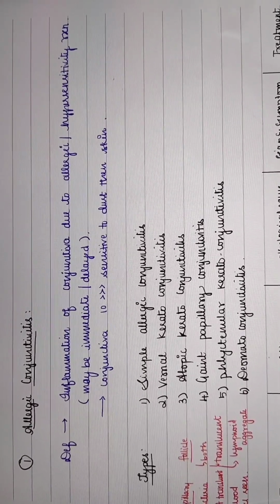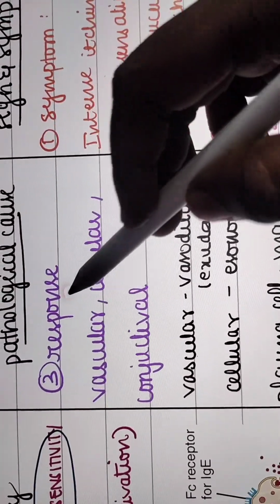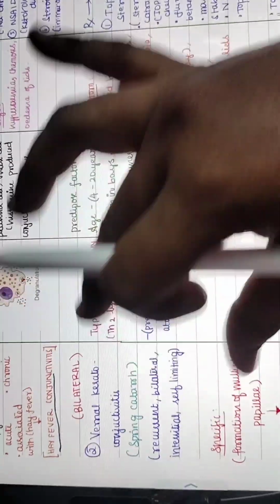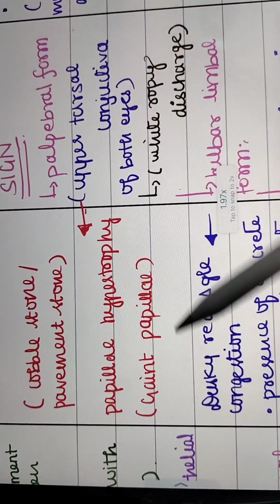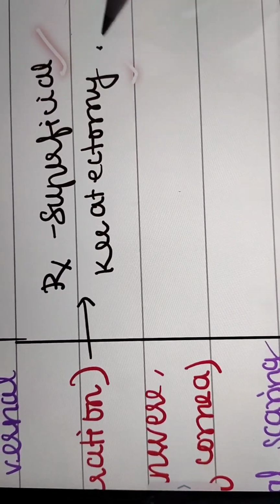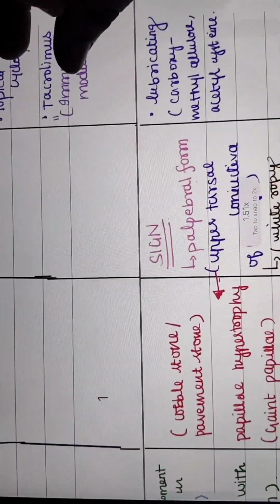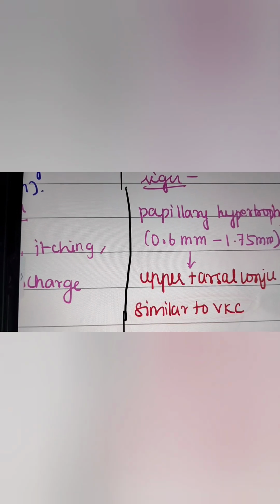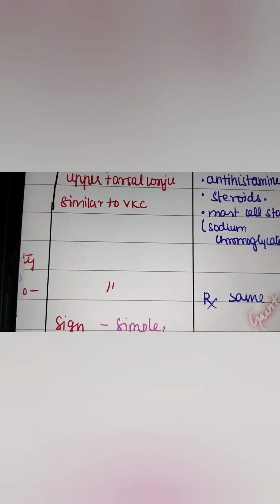allergic conjunctivitis one med solution sps